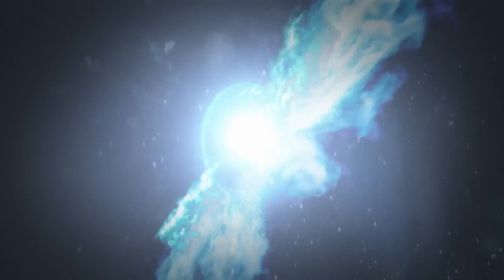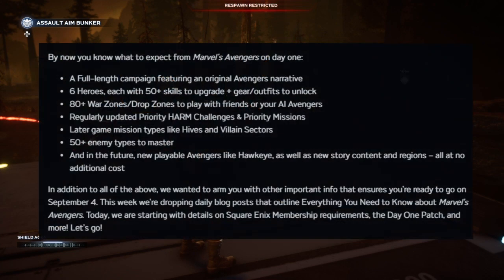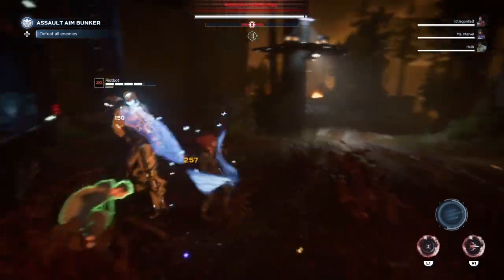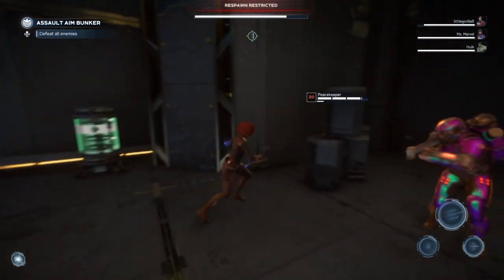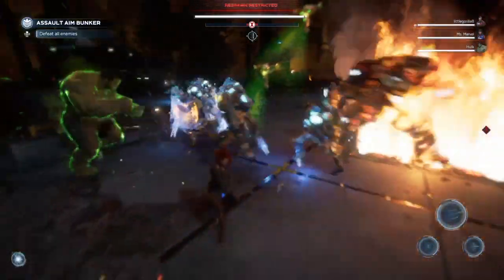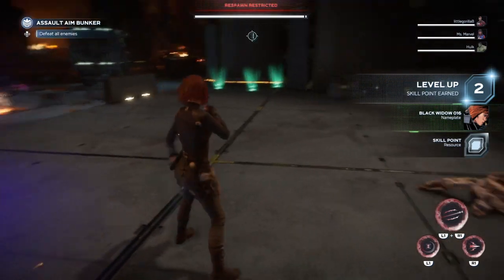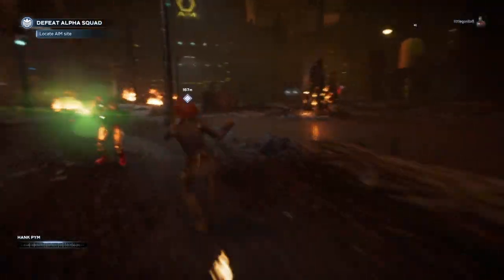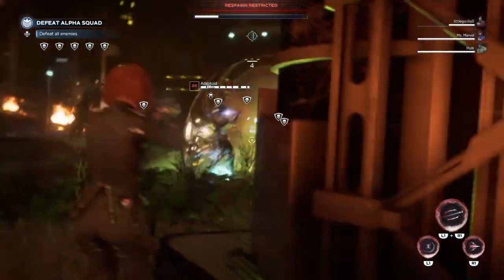ITS HAPPENING!!! Marvels Avengers: NEW HERO Reveal! HUGE Day One Patch & More (Everything You Need)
Next week is going to be Awesome!!! We have a New Marvel's Avengers Game War table stream has been confirmed for the 1st of September that will show off a brand new hero and more.

🚩Embrace Your Powers
• Progress through the campaign to rebuild your Hero roster then continue to battle AIM solo or online with friends
• Unlock powerful skills and gear for Earth’s Mightiest Heroes to suit your playstyle
• Customize these iconic Heroes with original and new outfits inspired by over 80 years of Marvel history

🚩Assemble Online
• Using a reclaimed helicarrier as a base of operations, launch Hero Missions (single-player) and Warzone Missions (single-player or co-op) in hotspots around the globe
• Up to four players assemble online to defend the Earth from escalating threats
• As the narrative unfolds, new Super Heroes and regions are delivered at no additional